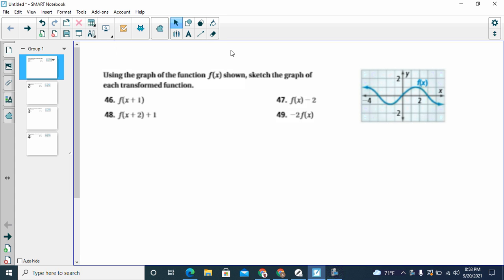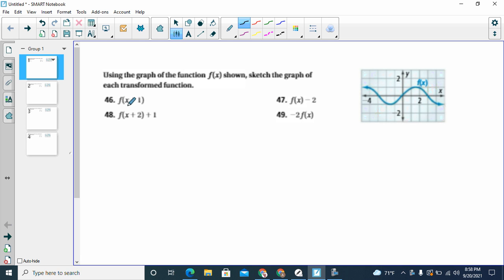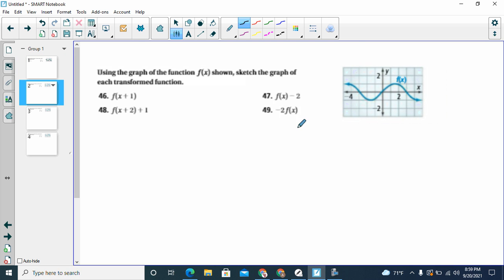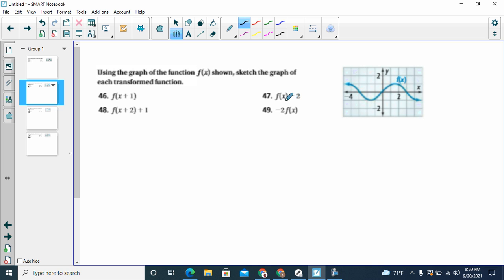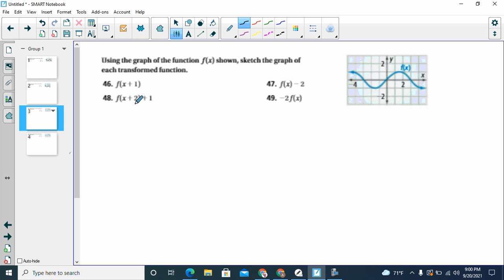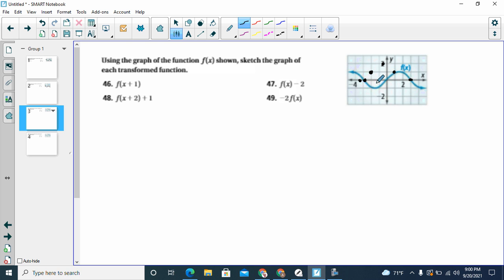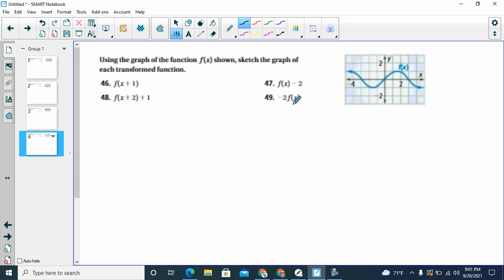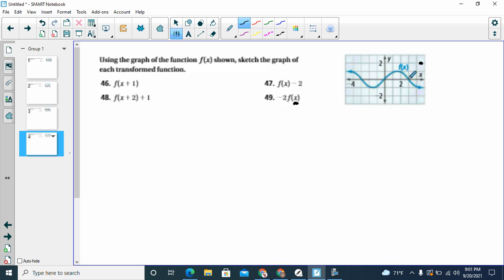Algebra 2 p 106 #46 49 Solution Pearson